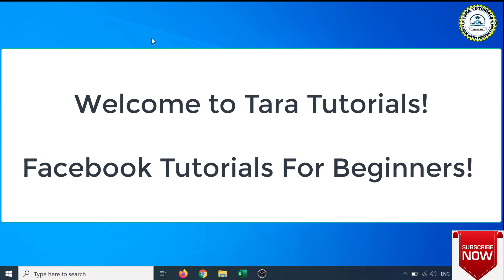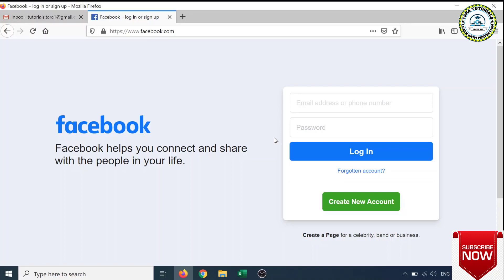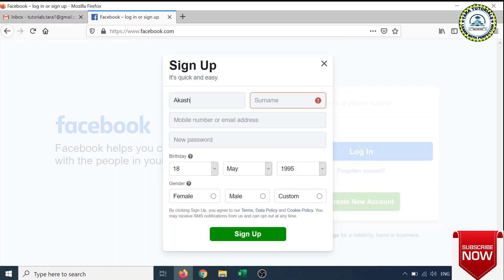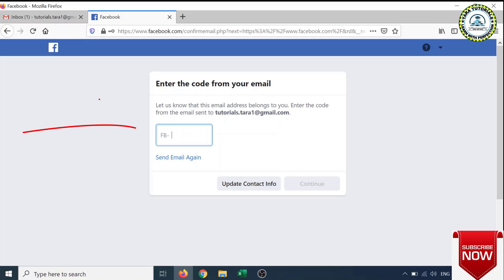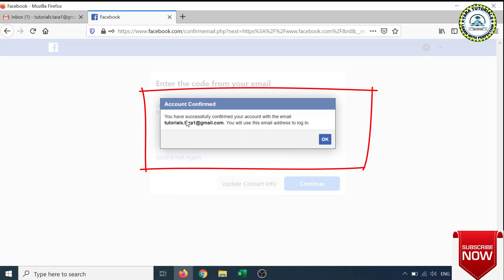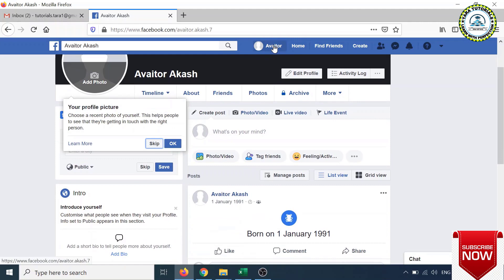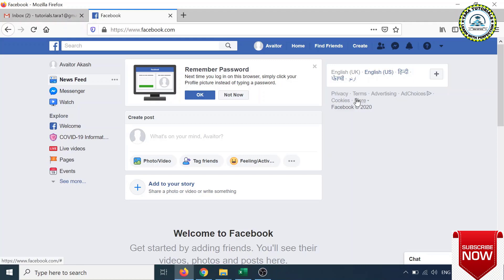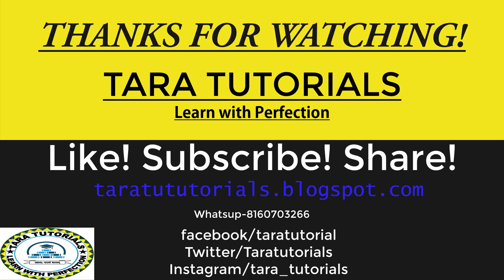How to Create Facebook Account (2021) Using PC | Facebook Tutorial for Beginners | Open fb Account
If you are recently joined the virtual world of social media and not aware of how to open a Facebook account, then this tutorial is for you.
In this Facebook Tutorial for beginners Video, We will explain How to Create Facebook Account Using a PC.

Tara Tutorials is the No-1 Coaching Centre in Delhi NCR. We provide the best quality tutoring service. We provide Home Tuition for Computer Science subjects for class 11th, 12th, BCA, B.Tech, BE and BBA as well as Maths, Science & English tuitions from 3rd to 10th std for CBSE/ICSE Board in Delhi NCR.
Teacher having 13+ years of vast teaching experience as well as software industry expertise...fee as applicable!